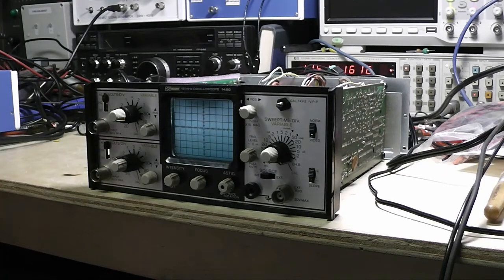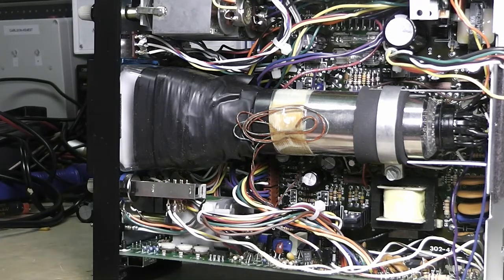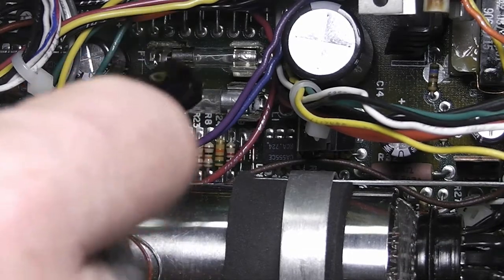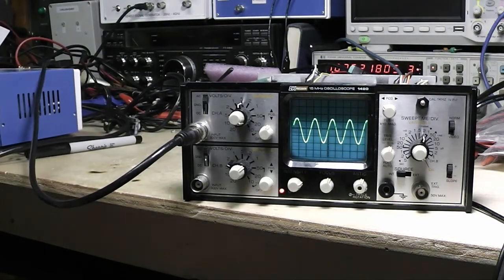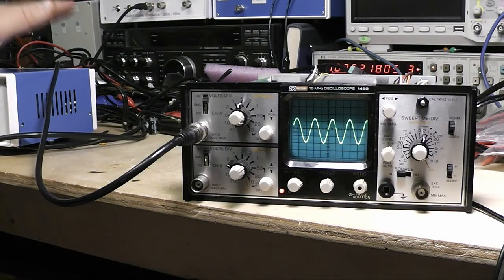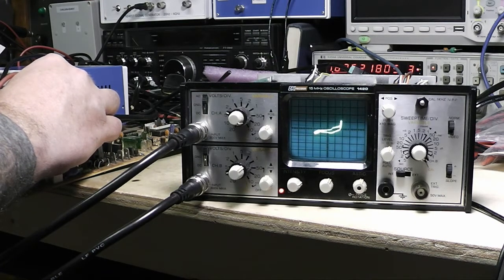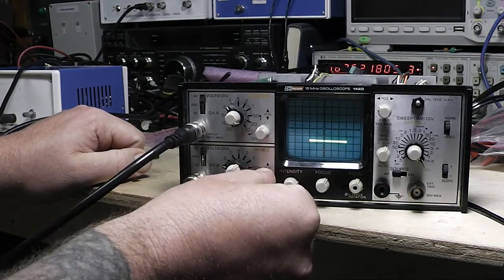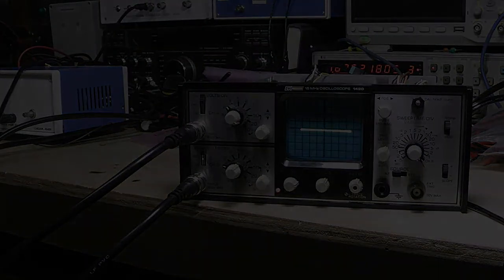BK Precision 1420 Oscilloscope Curve Signature Tracer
In this video I show the BK Precision Model 1420 oscilloscope working.  I also show it hooked up to a Mr Carlson's Lab Curve / Signature tracer adapter.